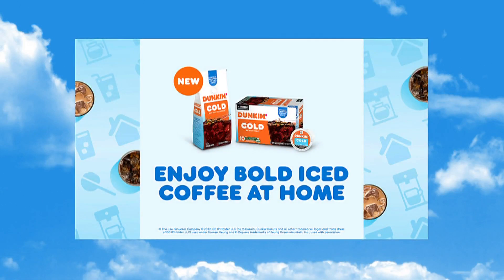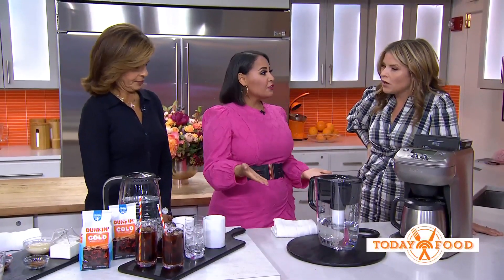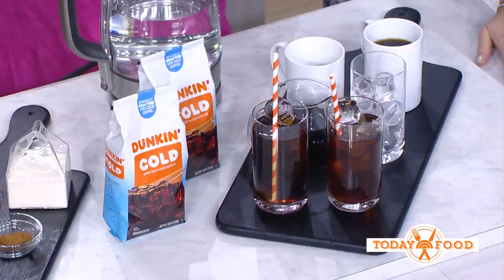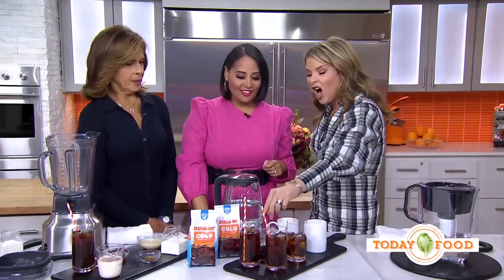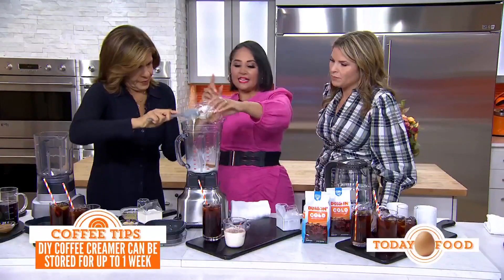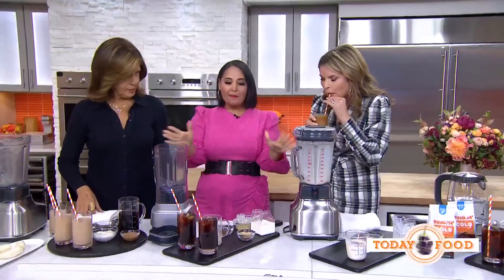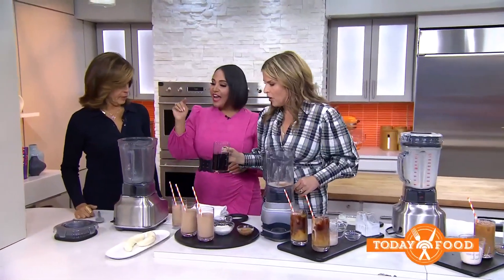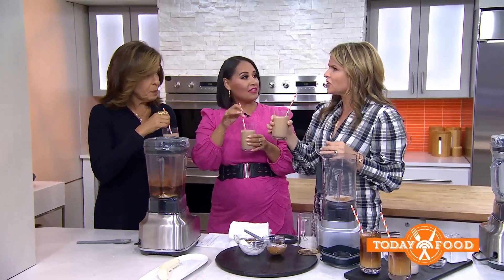Elevate Your Morning Cup Of Coffee With These At-Home Tricks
TODAY contributor Alejandra Ramos shares hacks and recipes to elevate your morning coffee. She recommends using filtered water and warming up your mug or chilling your glass depending on your drink of choice.